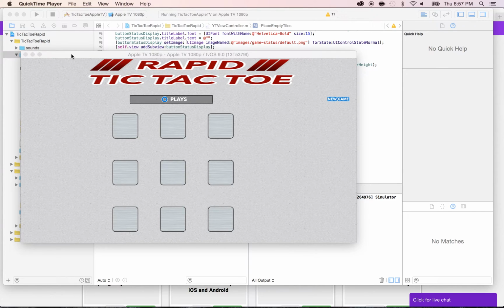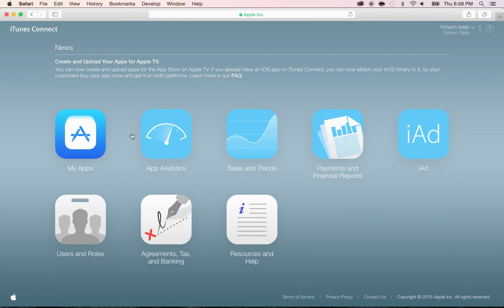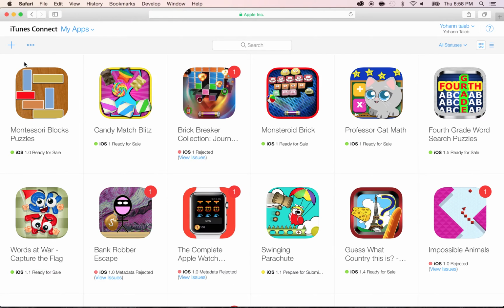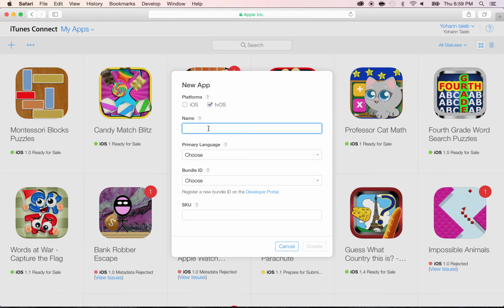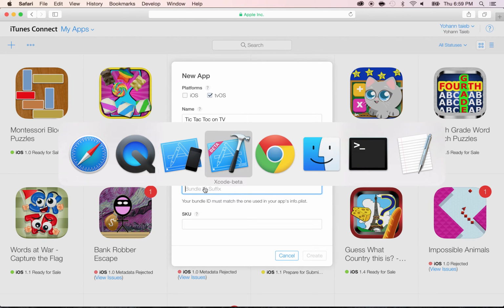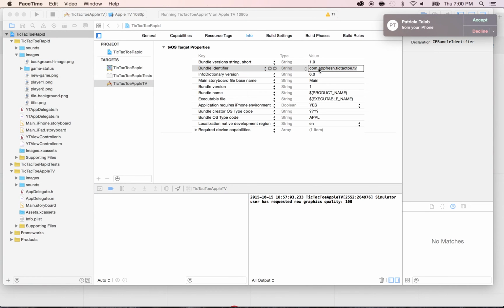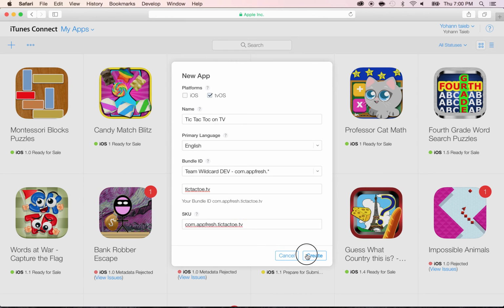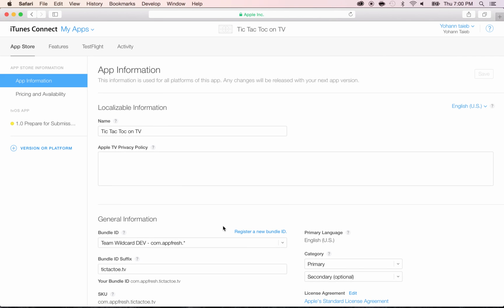How to add Apple TV app to itunes connect - 01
Courtesy of iOSOnlineCourses.com
Learn how to add an Apple TV app into iTunes connect to get ready to publish to the itunes app store for TVOS